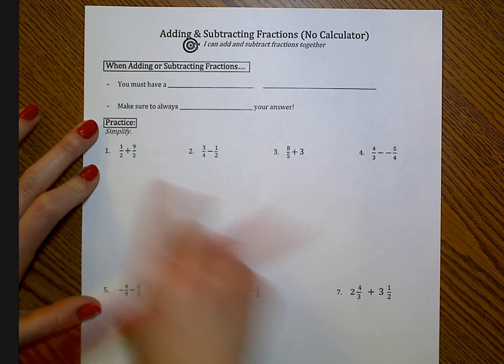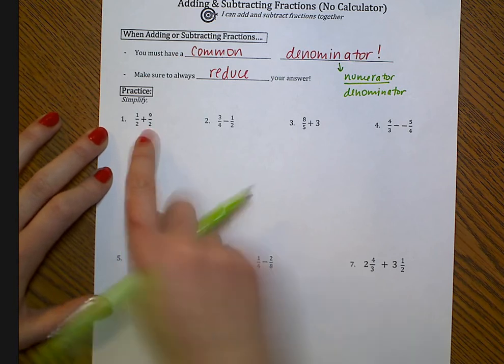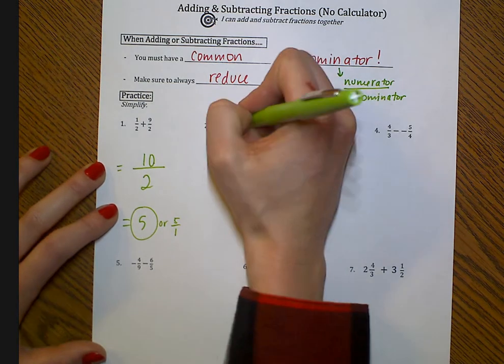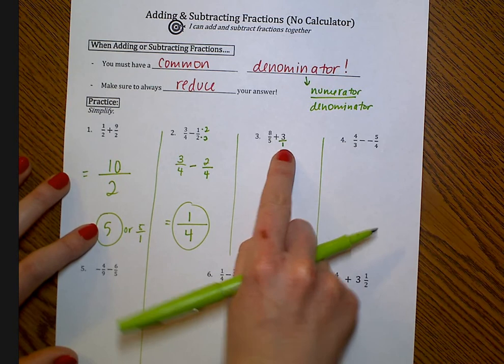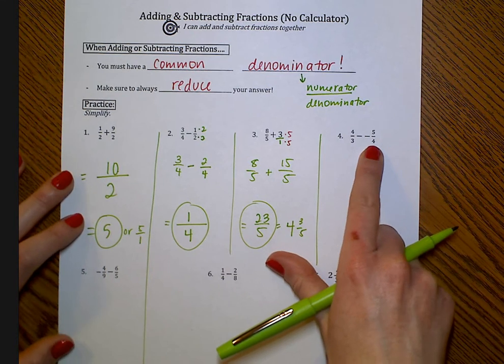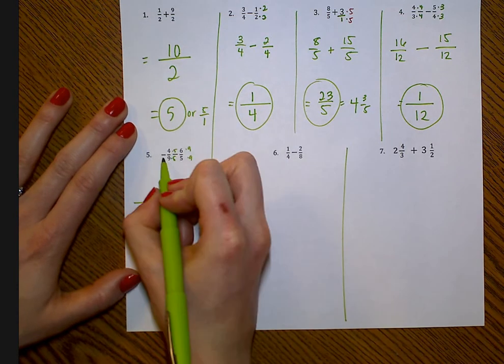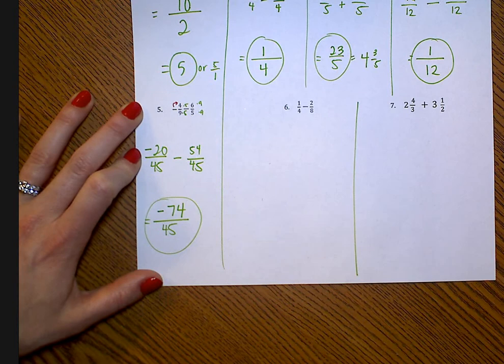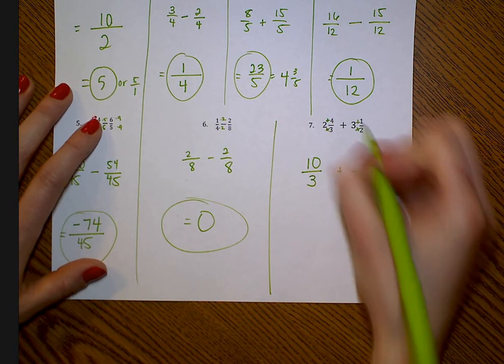Adding & Subtracting Fractions